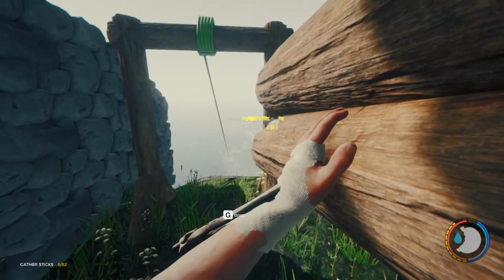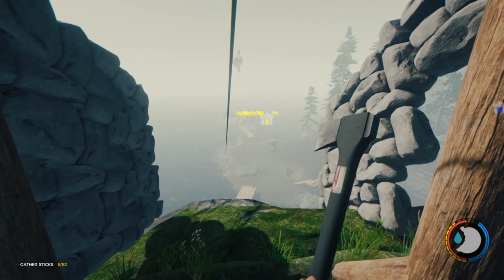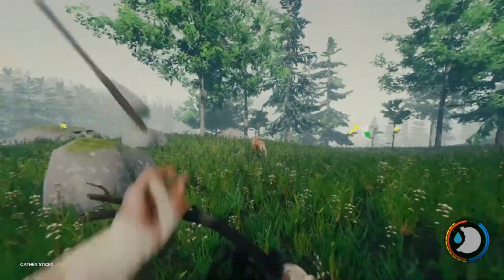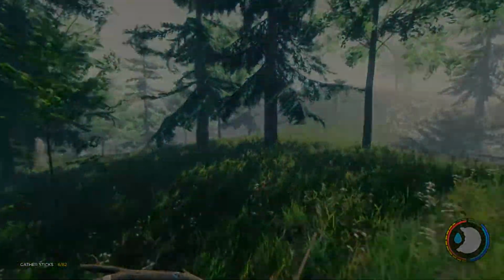THE FOREST UPDATE V0.66: NOW WITH HEADSHOTS - The Forest Update Showcase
Welcome everyone to Update Showcase Saturday! Today we are checking out update 0.66 for The Forest that dropped just yesterday. We have waited a month for this update to be released so of course it comes with a lot of additions. We have an overhauled UI and Survival Book interface, the option of turtle shell sleds now, and most notably HEADSHOTS!! Yes that's right! Now all those arrows I put into cannibal faces will count better.

If you want the full rundown on the update, you can check out the patch notes here ▼▼▼

Enter a living, breathing world, where every tree and plant can be chopped down.
Below ground explore a vast network of caves and underground lakes.
Chop down trees to build a camp, or start a fire to keep warm.
Scavenge food to keep yourself from starving.
Build a small shelter or a large ocean side fortress.
Lay traps and defences to keep a safe perimeter.
Explore and build during the day.
Defend your base at night.
Craft weapons and tools.
Bunker down during the evening or bring the fight directly to the enemy.